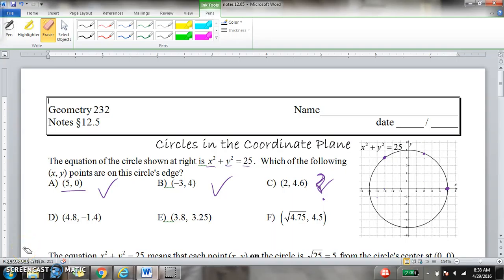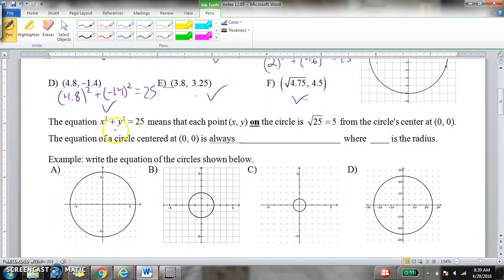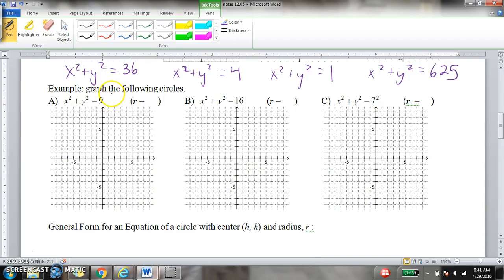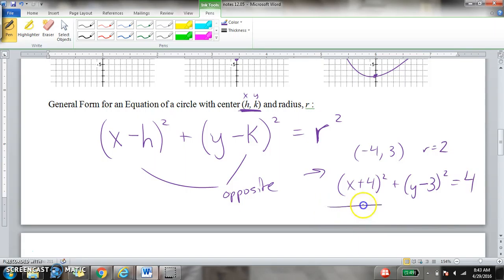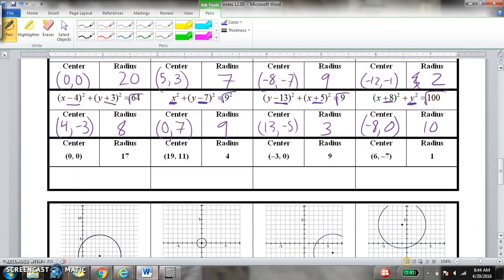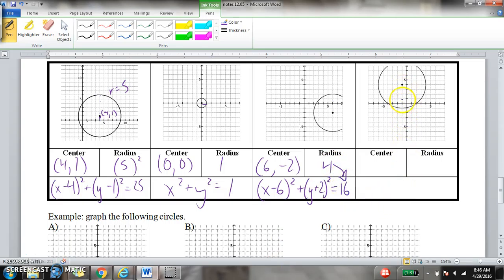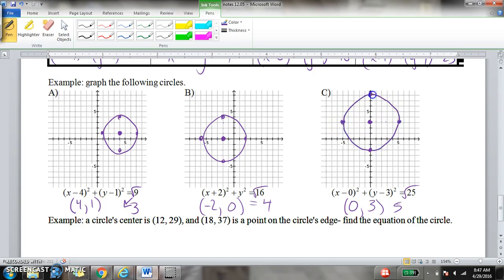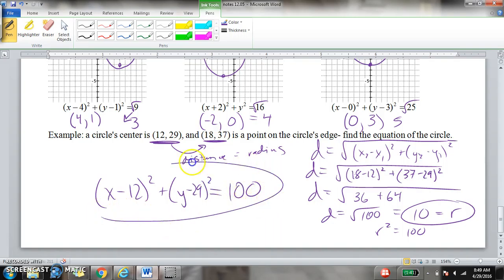12.5 Circles in the coordinate plane